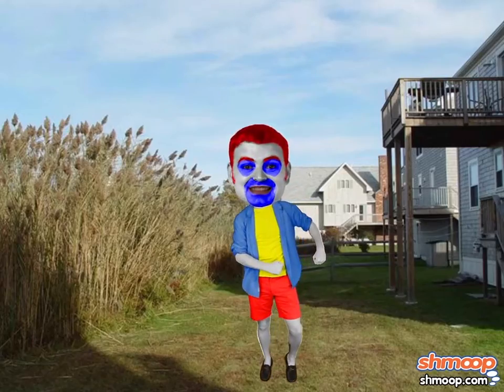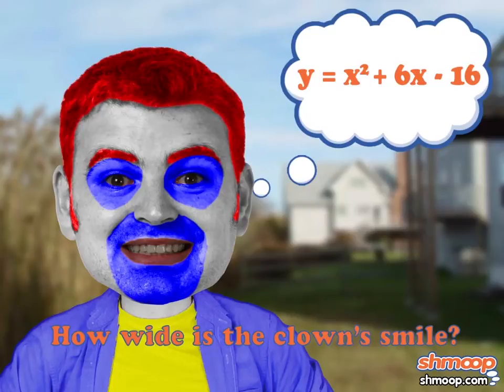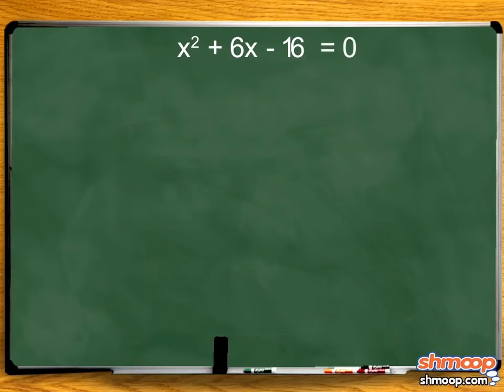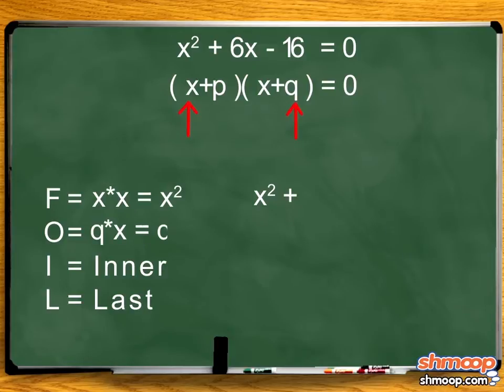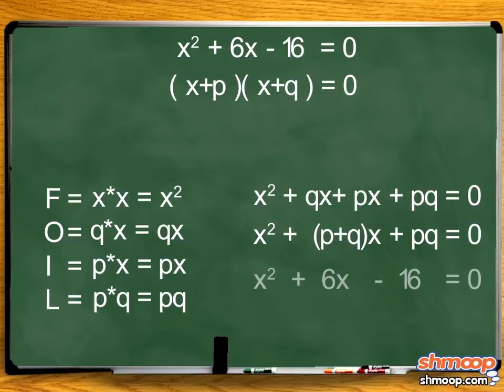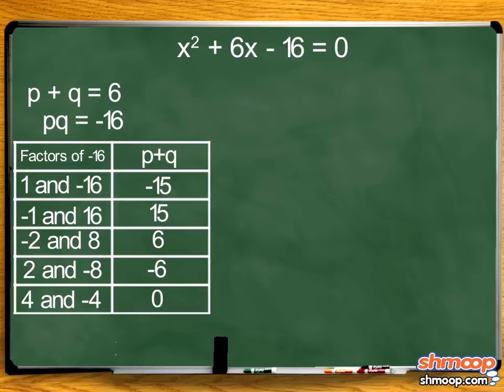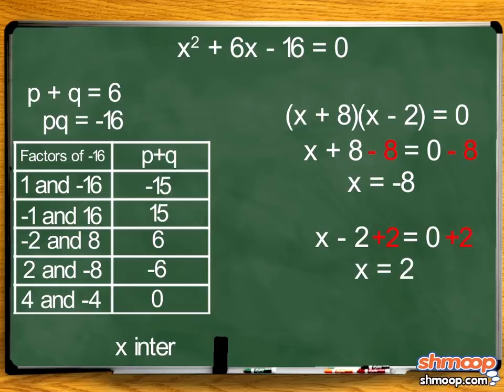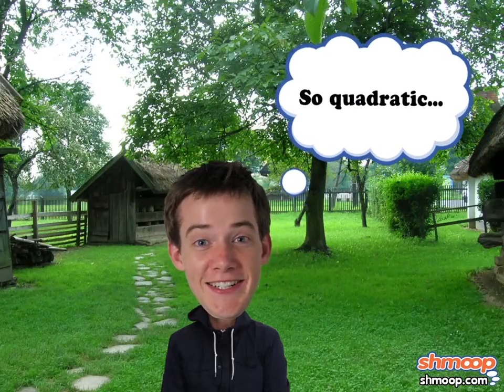Solving Quadratic Equations by Factoring v.2 by Shmoop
The jury is still out. Clowns - funny or creepy? We say funny. Unless we're referring to one of those clowns who carries around severed heads and cackles maniacally. Those guys are a little on the creepy side.